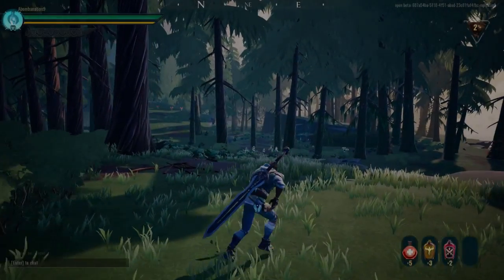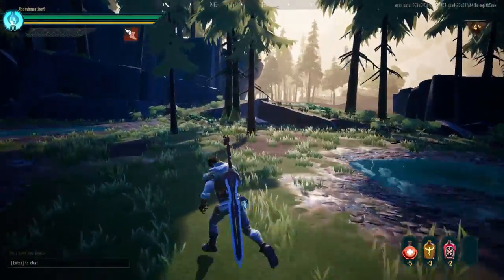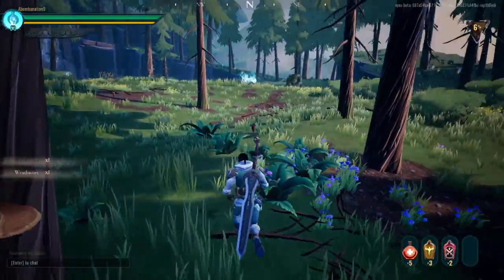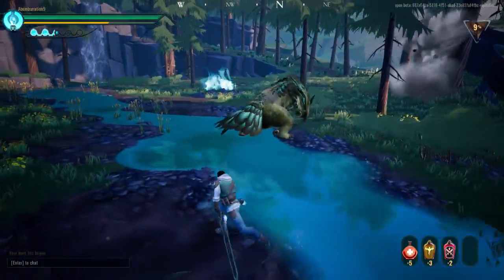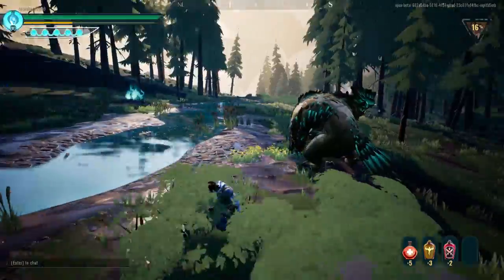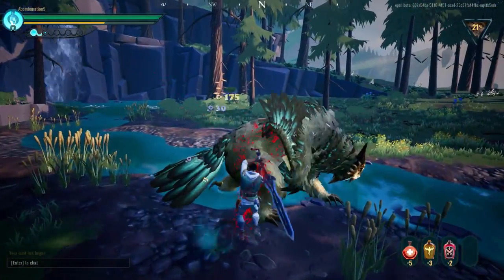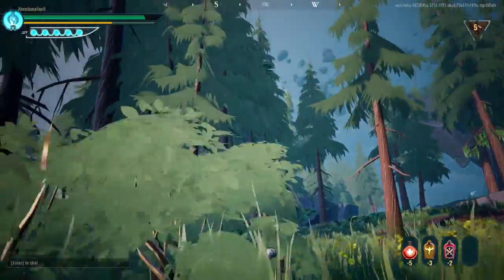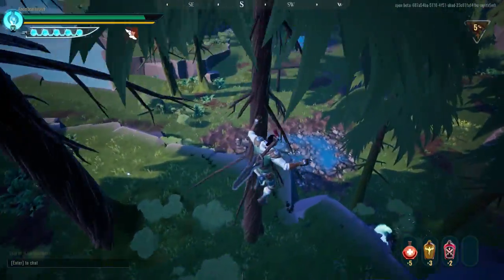Dauntless Quick Gameplay - Shrike Hunt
Me hunting a Shrike in the Dauntless Open Beta.